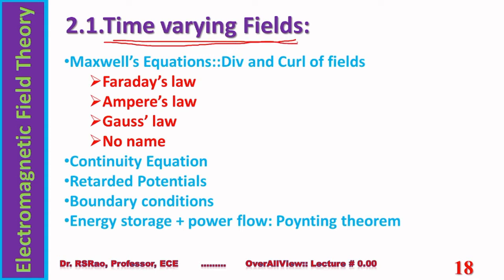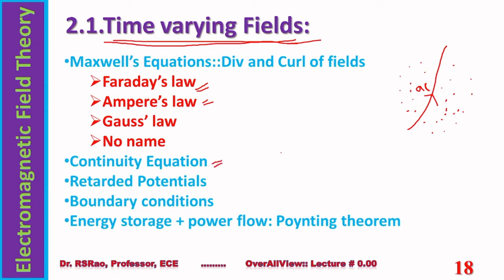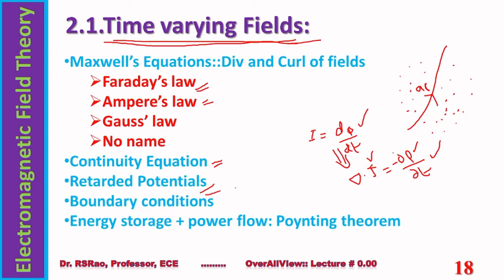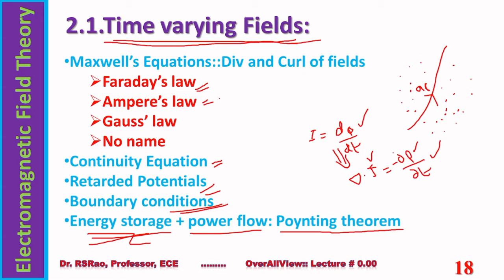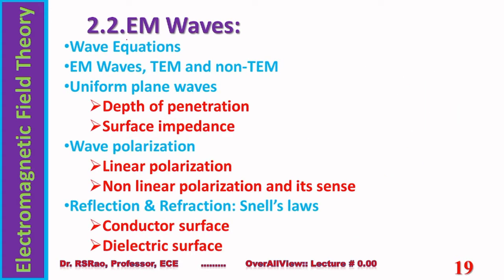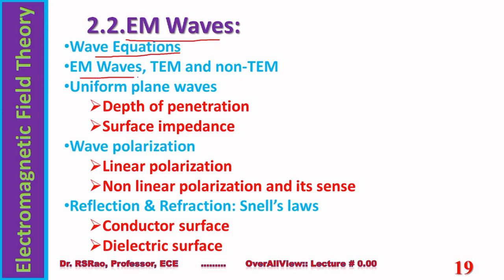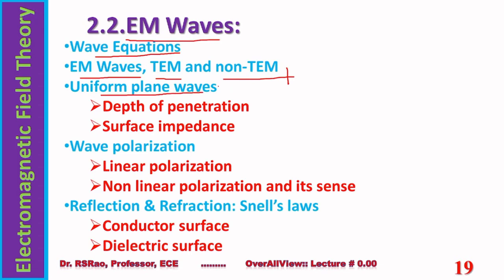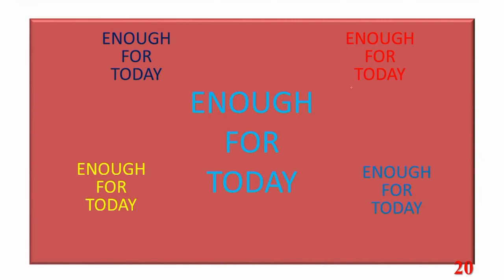EMF.0.00.Over All View-Part-III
It is intended to give an over all picture of the subject, EMF Theory. This is last part of 3-part series on this aspect.